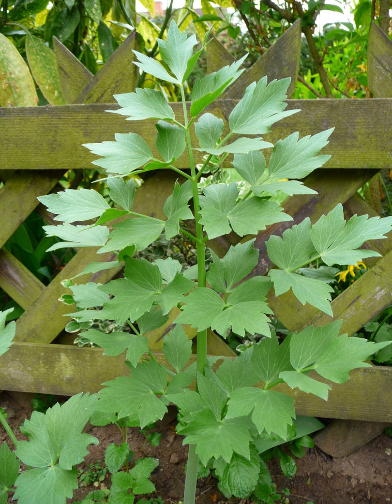Leuștean | Wikipedia audio article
This is an audio version of the Wikipedia Article:
Leuștean

SUMMARY
Lovage (), Levisticum officinale, is a tall perennial plant, the sole species in the genus Levisticum in the family Apiaceae, subfamily Apioideae.